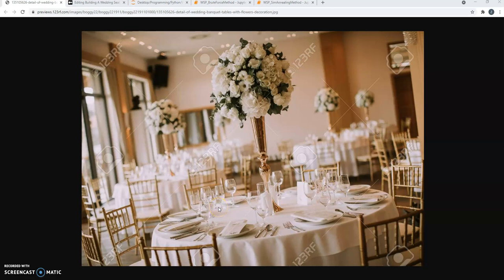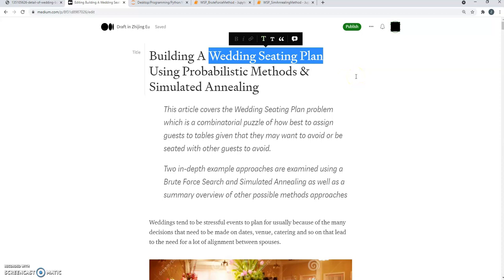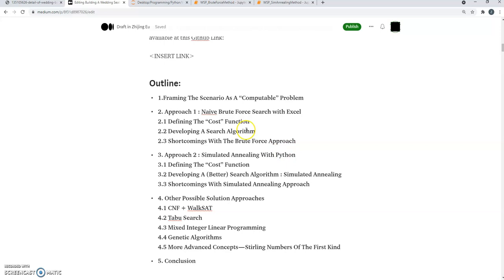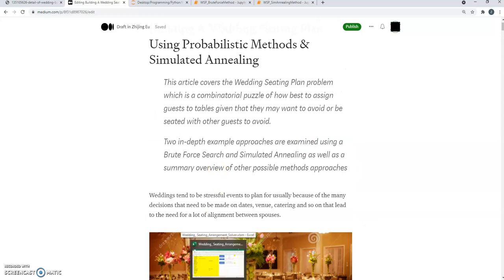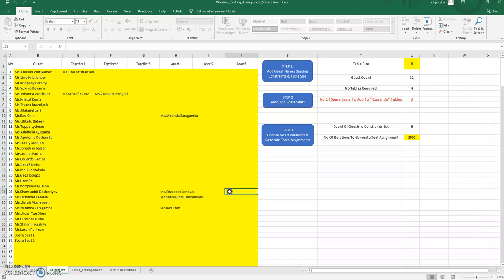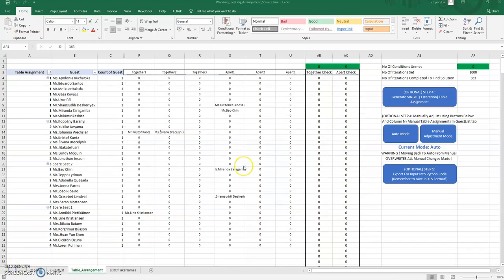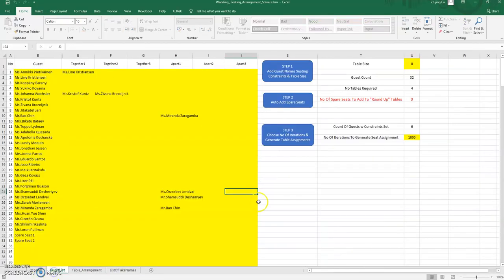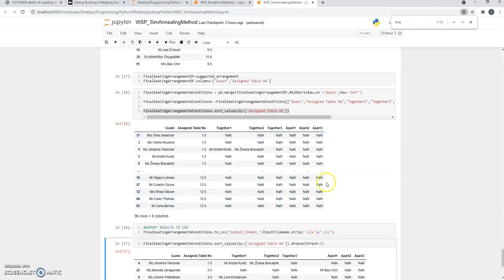Solving The Wedding Seating Problem With Excel & Python Code : Overview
The Wedding Seating Problem is a combinatorial puzzle that often arises when planning for large banquets or parties where guests need to be assigned to tables but certain people need to be kept seated together or seated apart